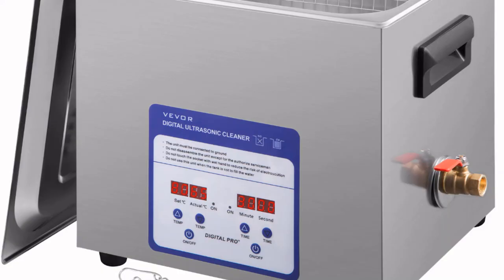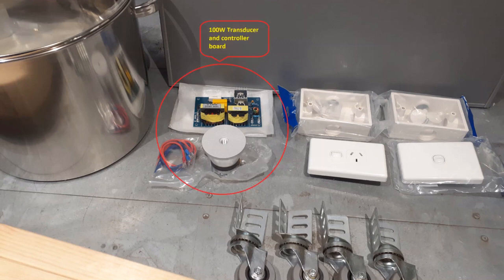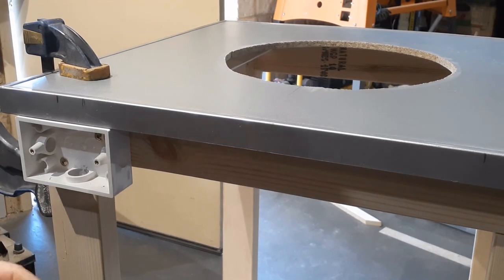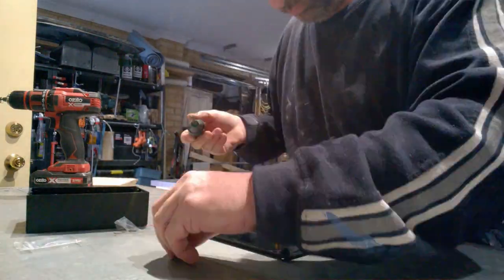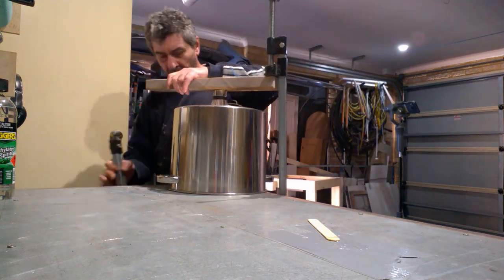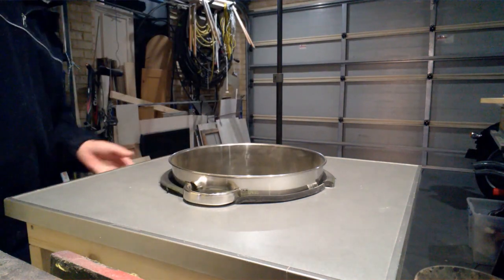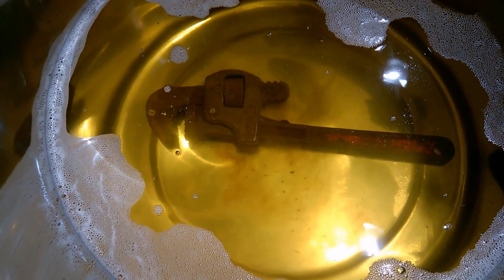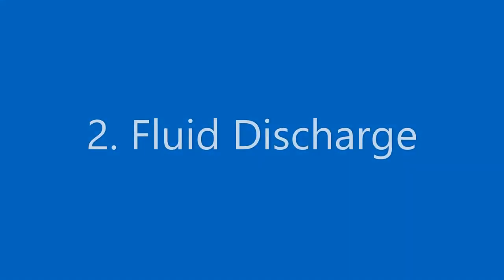I made a 4 gallon Ultrasonic Cleaner for less than $100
Ultrasonic cleaners are useful cleaning tools, however, unless you want to fork out significant coin, the sub $100 units are good for jewelry and little else.

Although they work well, their size limits what can be cleaned.

So I decided to build my own 15.1 Litre or 4-gallon Ultrasonic cleaner; this will better fit the items I want to put through the cleaner. And the best part - I did it for less than $100.00.

This video details the process I used to build my sub $100 Ultrasonic cleaner.

The process is simple and requires few tools to assemble. The hardest part of this build was the optional wheeled trolley that was built to accommodate the ultrasonic cleaner.

Background music is:
Jason Shaw - RockIntro3
Jason Shaw - Doghouse
Please support this site.